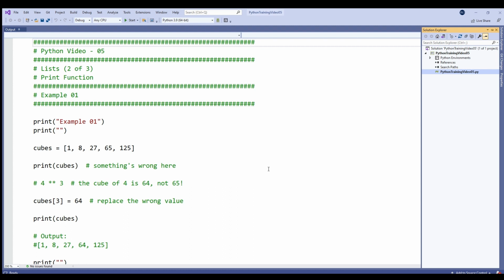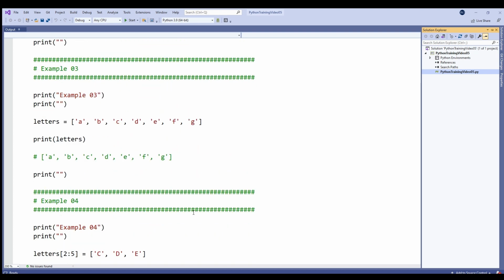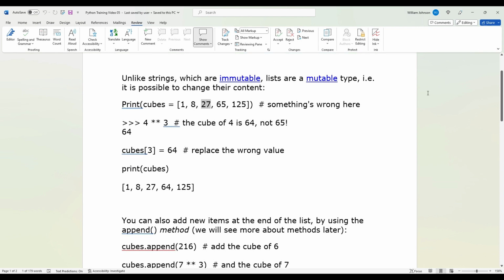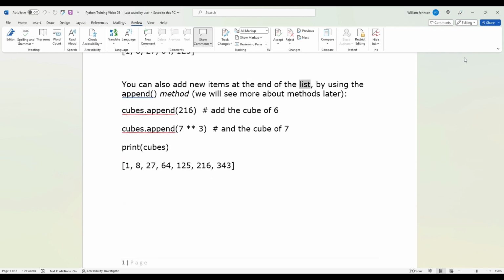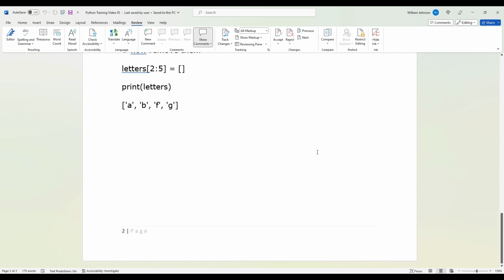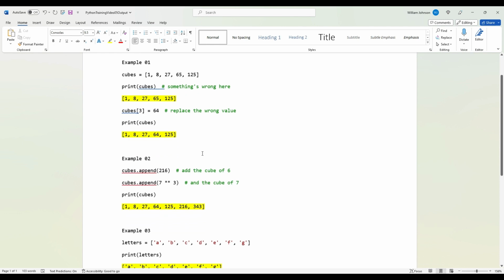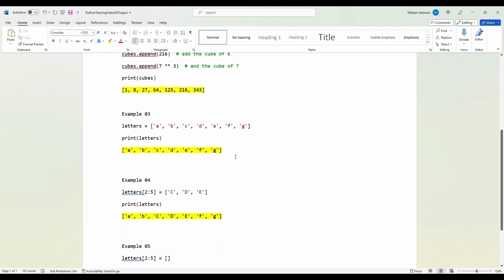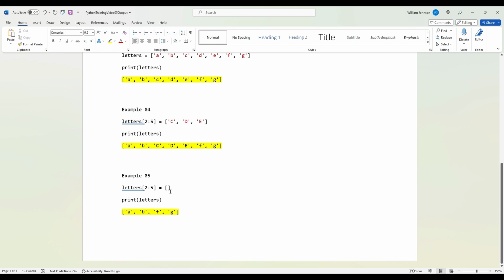Python TV05 Lists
This video is the 2 of 3 videos on the Lists Compound Datatype.